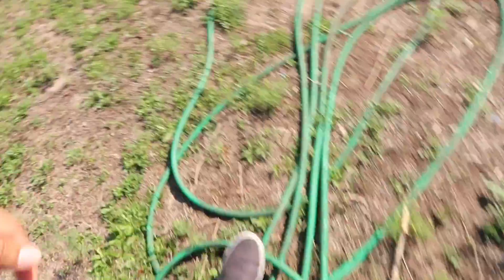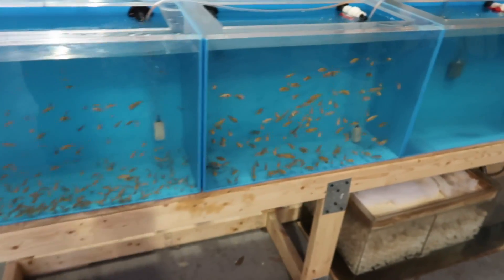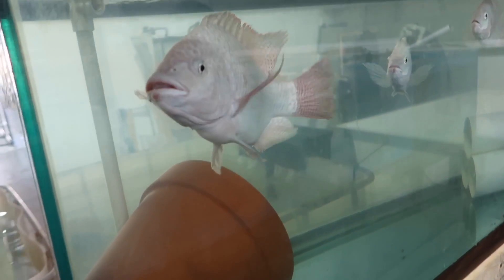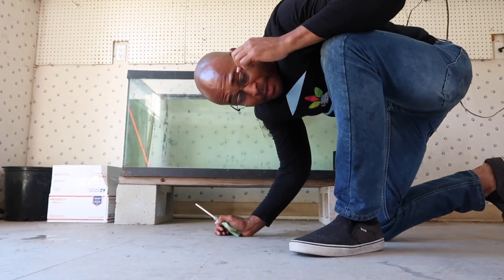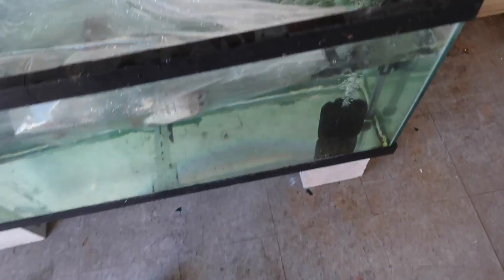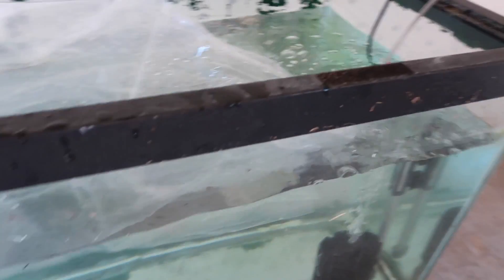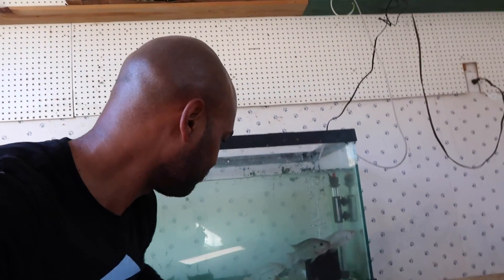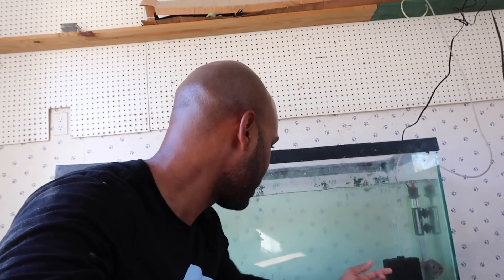The New Tilapia Breeder Colony Is Here | The Aquaponics God Ep. 18